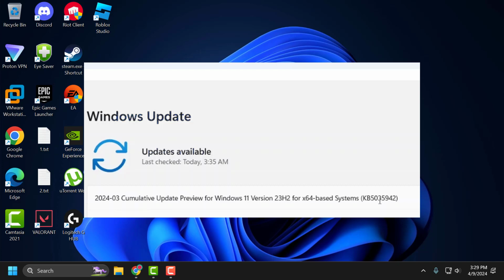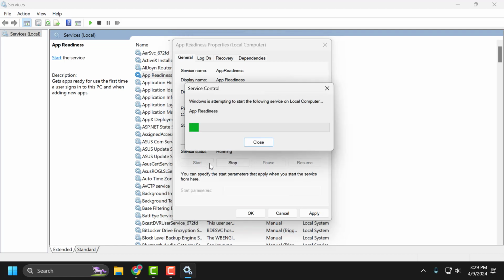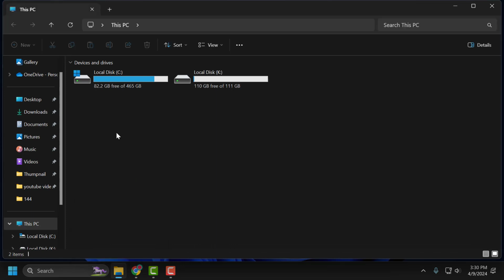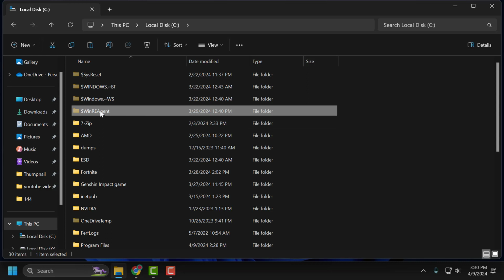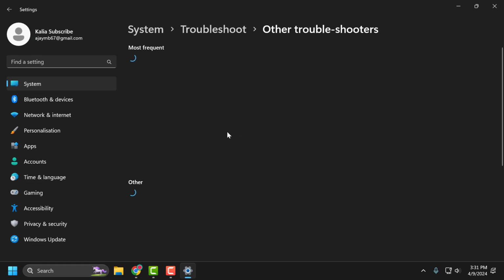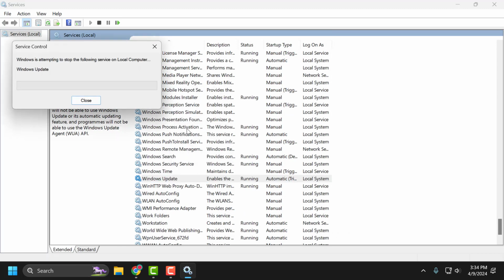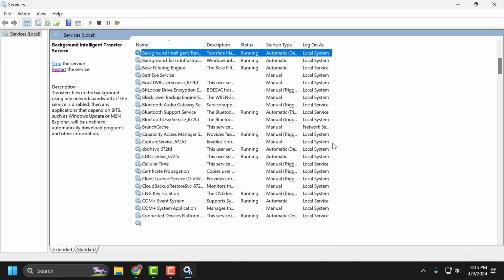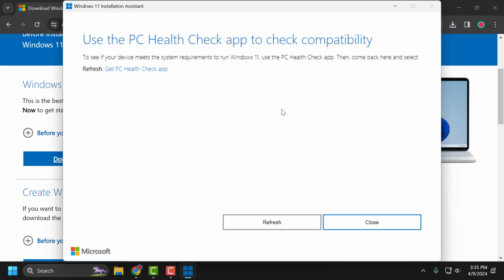How to Fix Update KB5035942 Not Installing On Windows 11 (Version 23H2/22H2)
This guide offers troubleshooting steps to address the issue of Update KB5035942 failing to install on Windows 11 systems running Version 23H2 or 22H2. Users encountering this problem may experience difficulties installing important updates, which could affect system performance and security. By following the solutions outlined in this guide, users can resolve the installation issue and ensure their Windows 11 system is up-to-date.

00:00 Intro
00:16 solution 1
00:58 solution 2
02:05 solution 3
03:36 solution 4